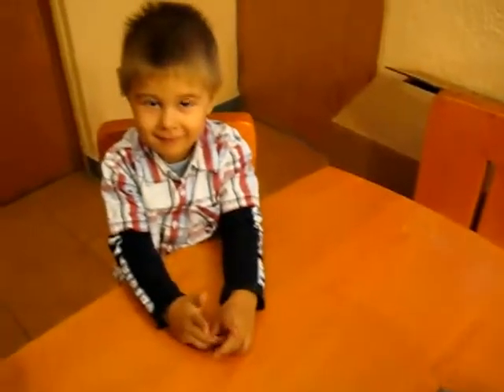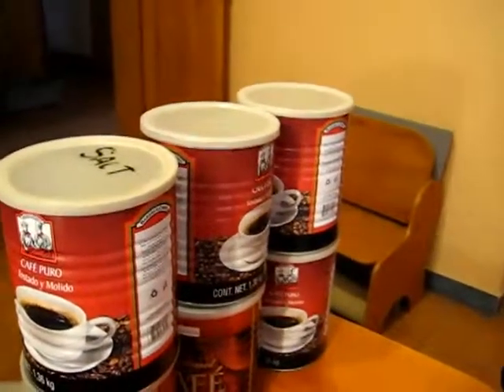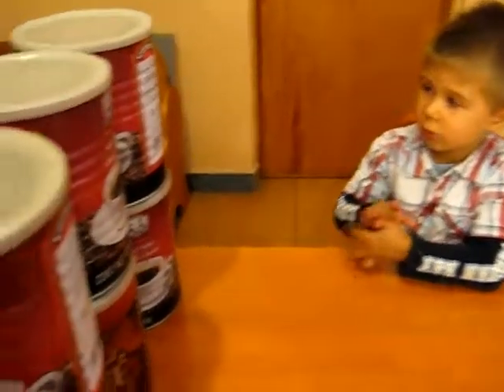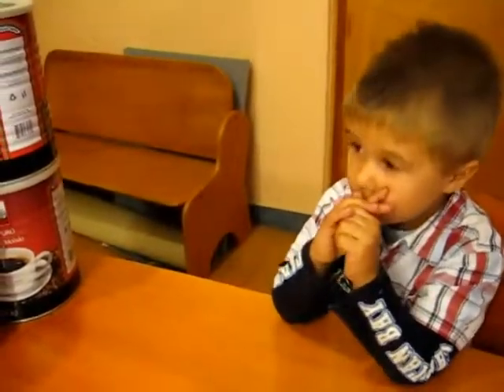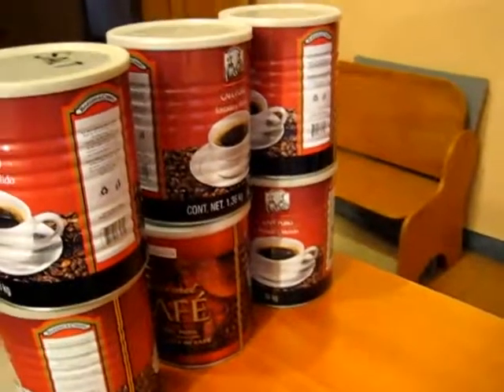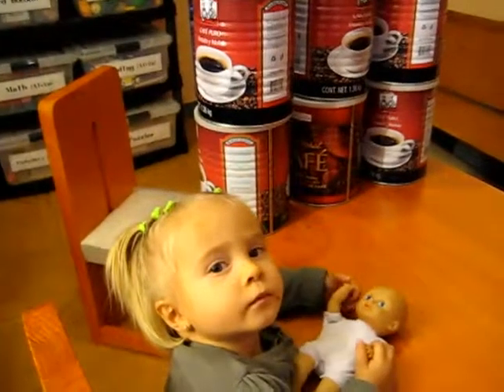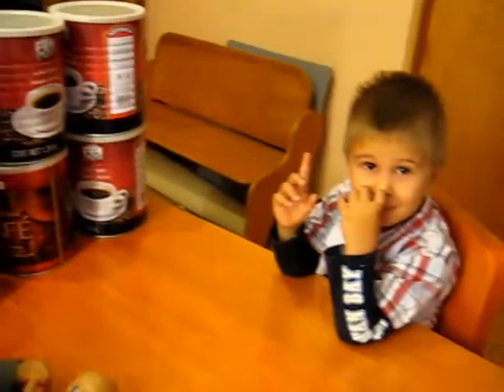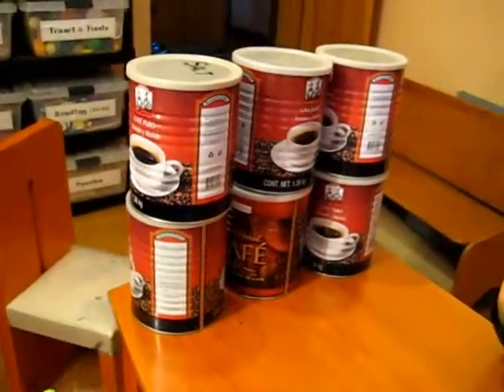Preschool - Math. Comparing sounds 1